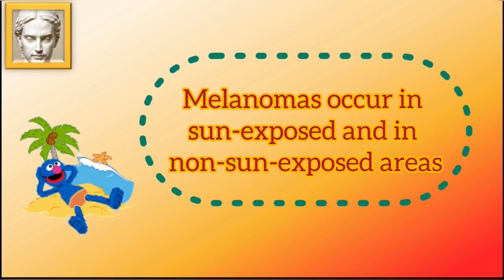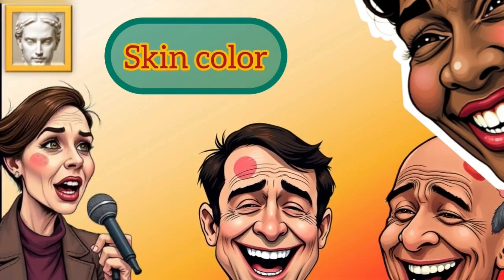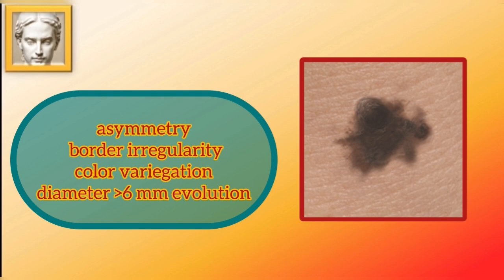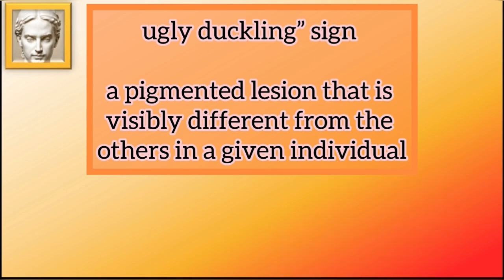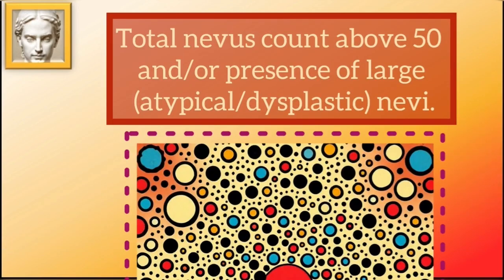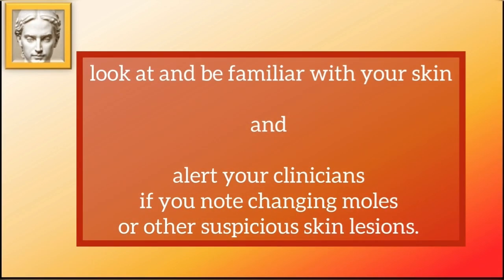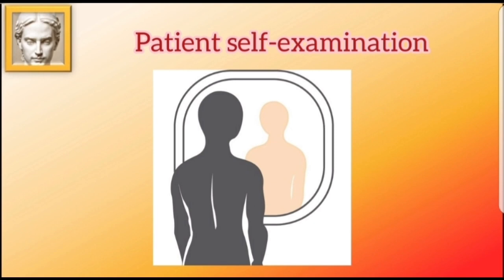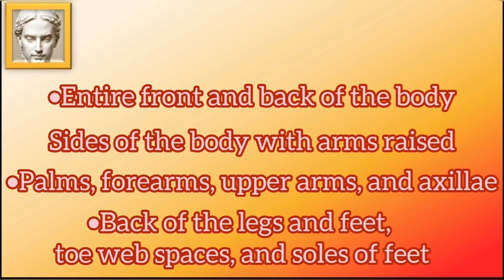How We Discovered Skin Cancer early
In this video, we share our personal story of how we discovered skin cancer early, and the importance of being proactive about cancer awareness. We discuss the ABCDE of skin cancer, a simple and effective way to identify potential melanoma risks. By understanding these key signs, you can take control of your health and catch any abnormalities before they become serious. Skin cancer screening is a crucial step in detecting melanoma, and we highlight the importance of regular check-ups. Learn the melanoma facts you need to know to protect yourself and your loved ones from this devastating disease. By sharing our experience, we hope to raise awareness and encourage others to take their health into their own hands.